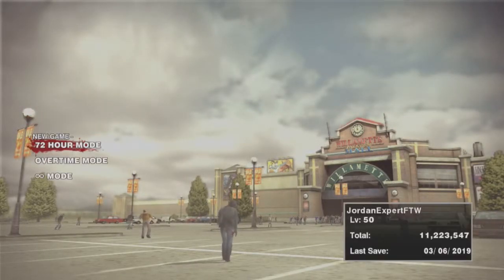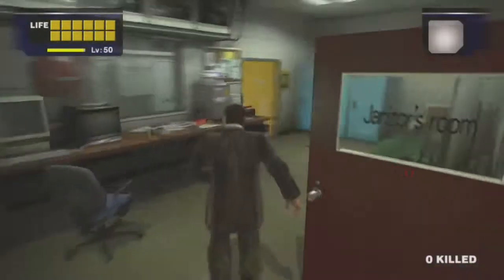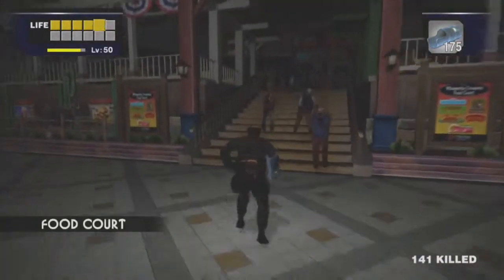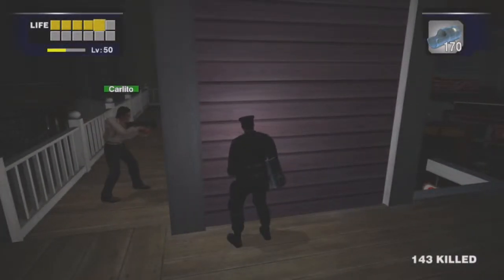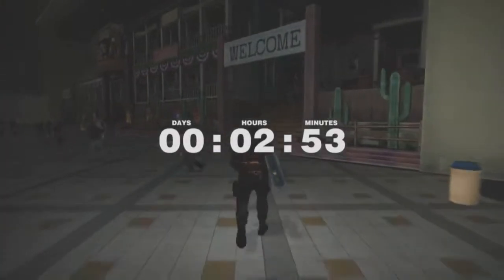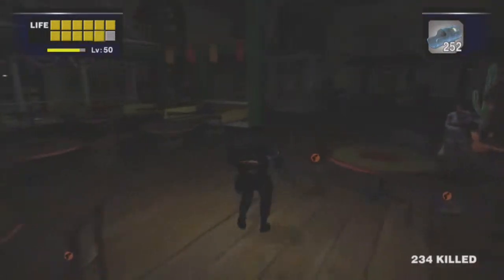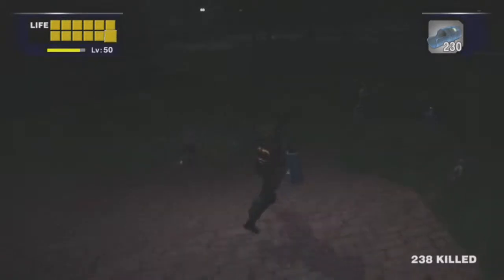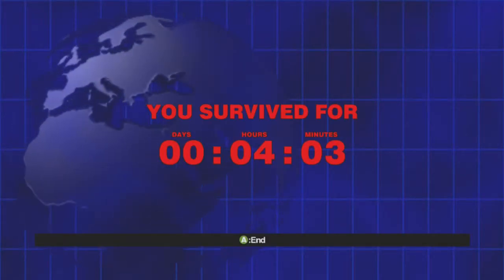Let's Play Dead Rising Part 20: A Brief Tutorial On Infinite Mode